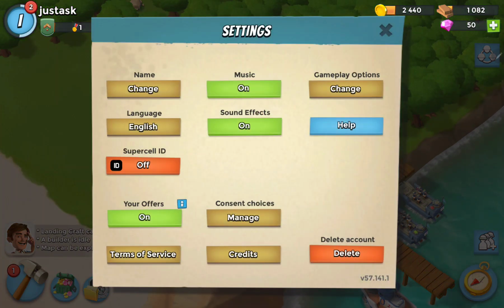How to turn off the music on Boom Beach?